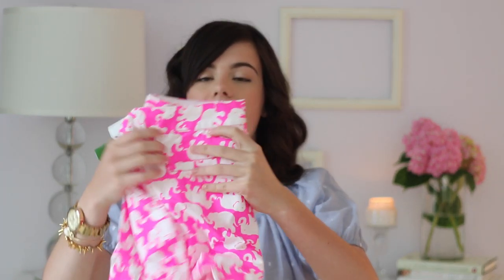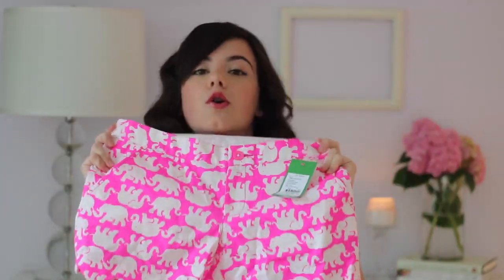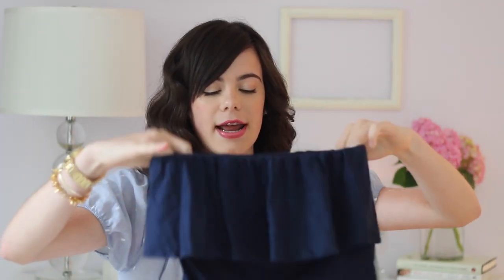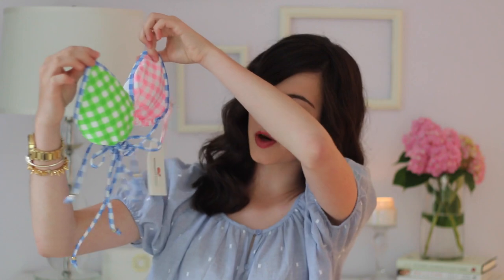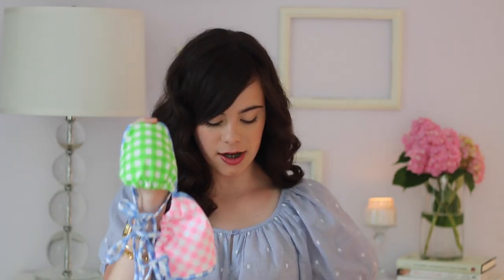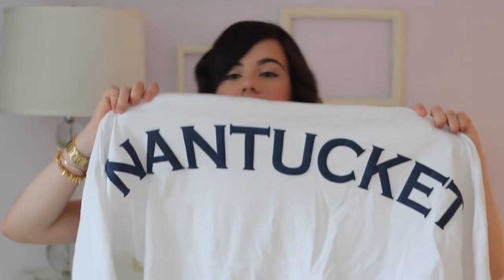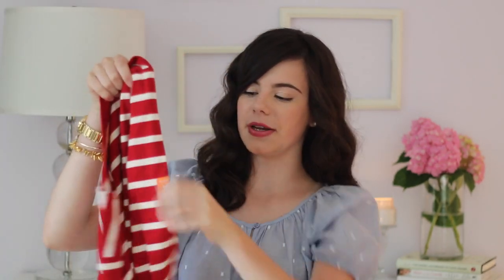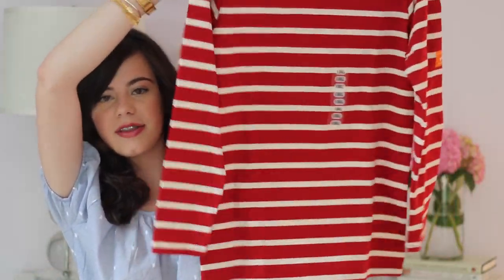Nantucket & Newport Summer Haul! || emilyOandbows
Today I am showing you some of the items I picked up while on vacation!! Enjoy!:)

Yes I said "It's super cute" like a million times, trust me I annoyed myself.

Stay classy ladies!